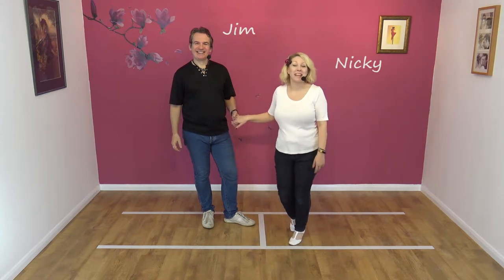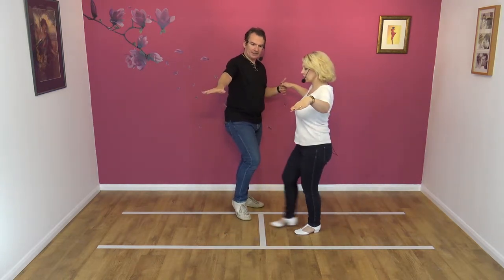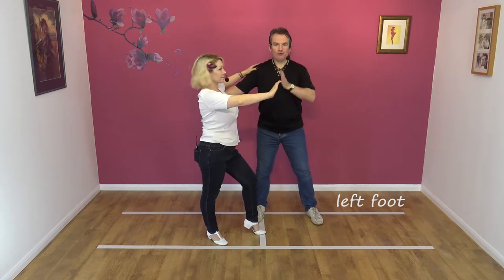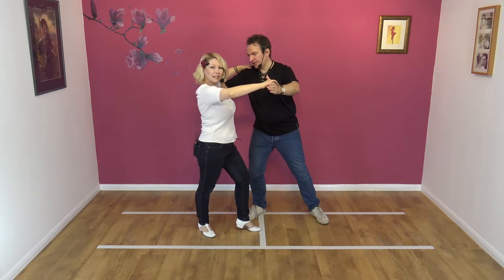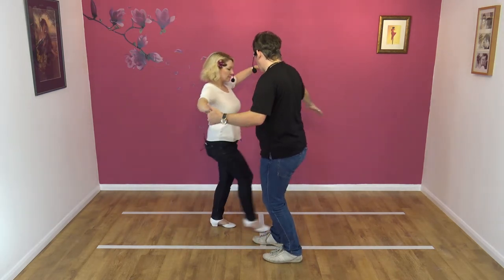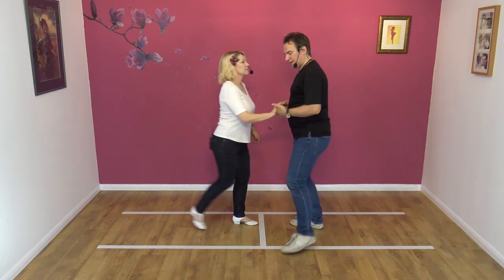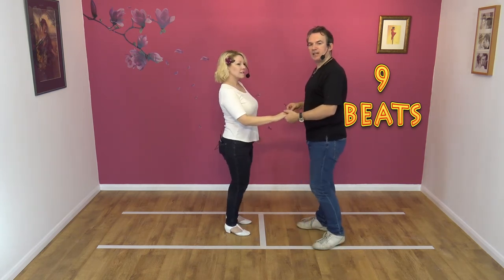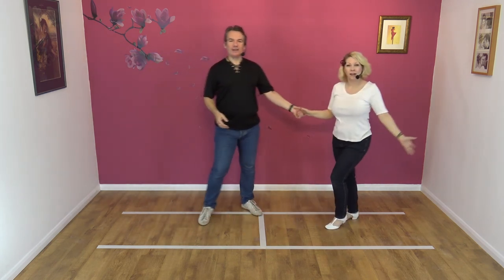Smooth Jive Dance Lesson: 1st Move Block with Jim & Nicky